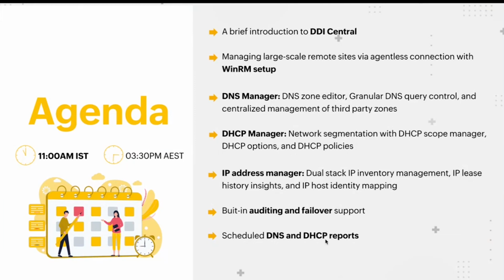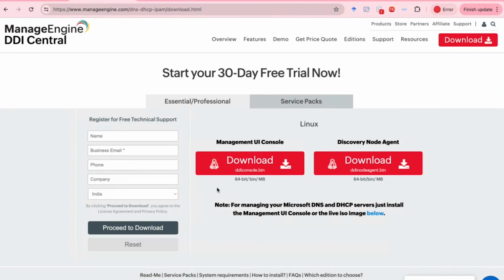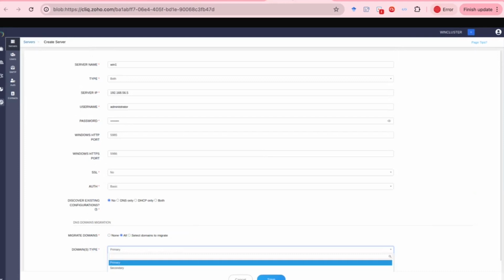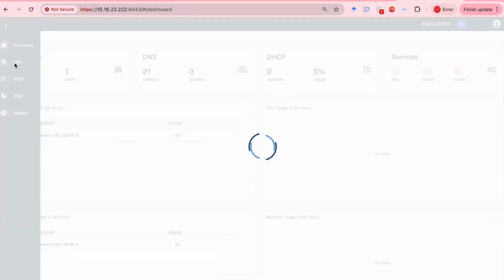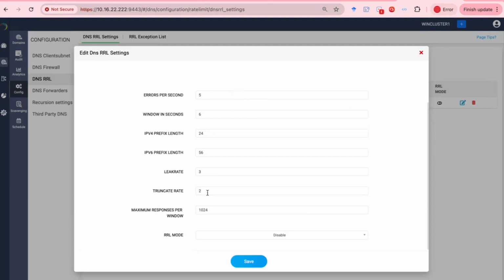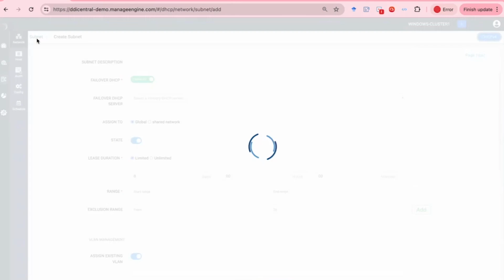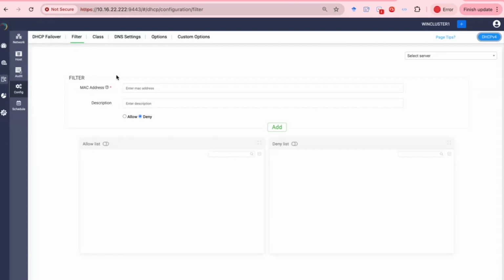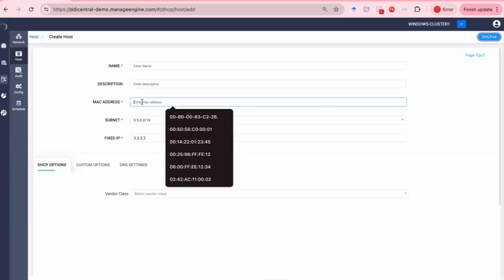Why manage Microsoft Windows DNS and DHCP clusters with DDI Central: Product demo